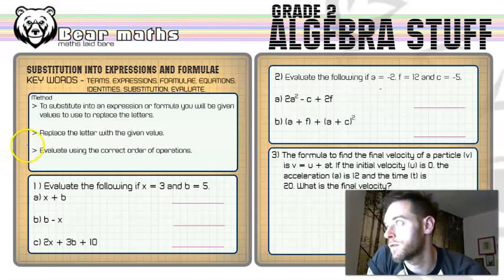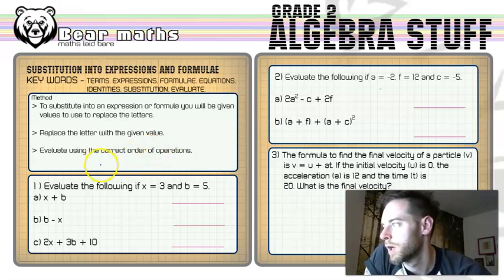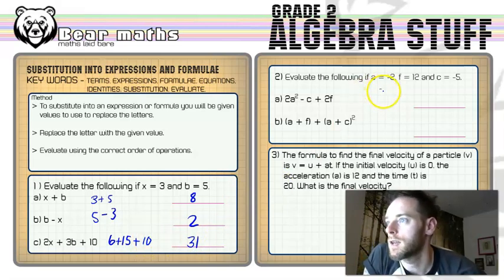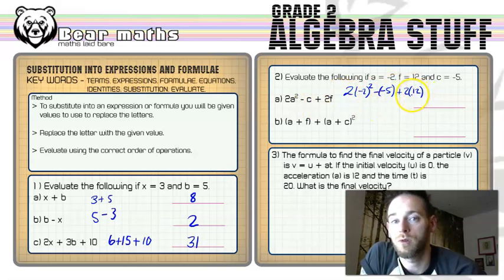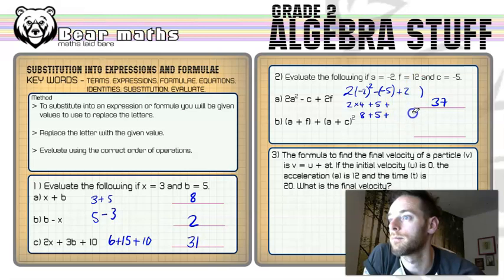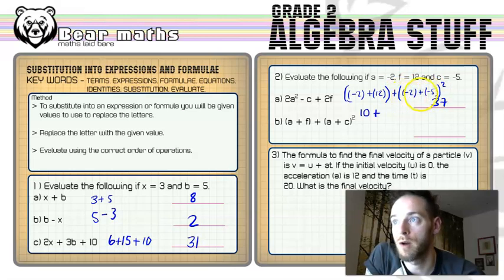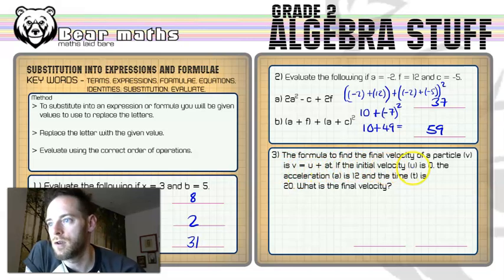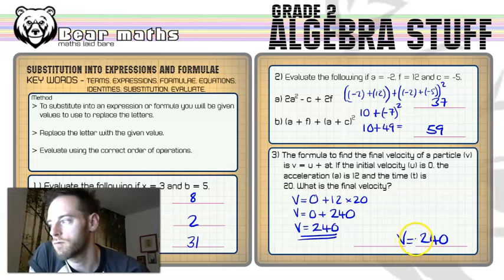40 - Substitution in Expressions and Formulae - Grade 2